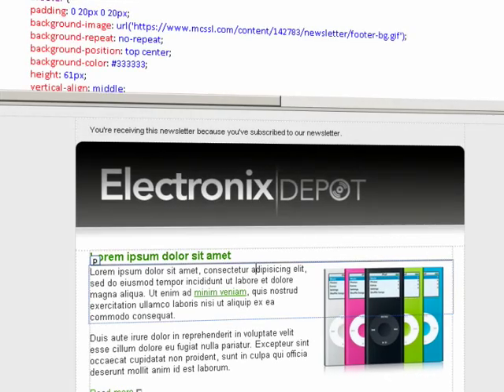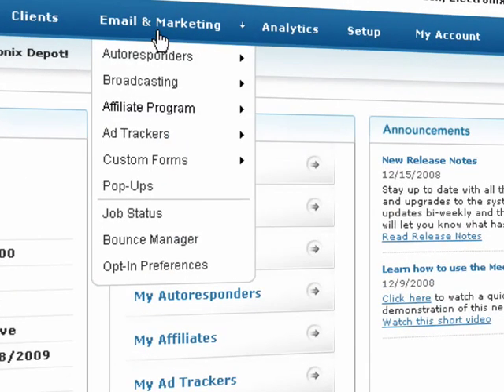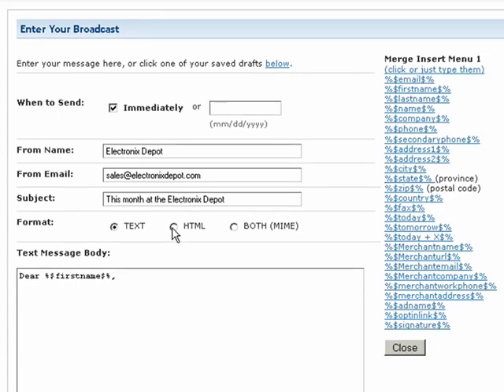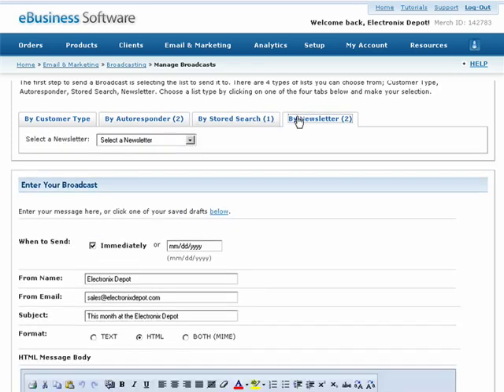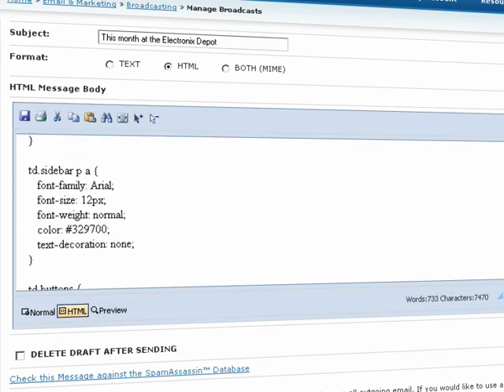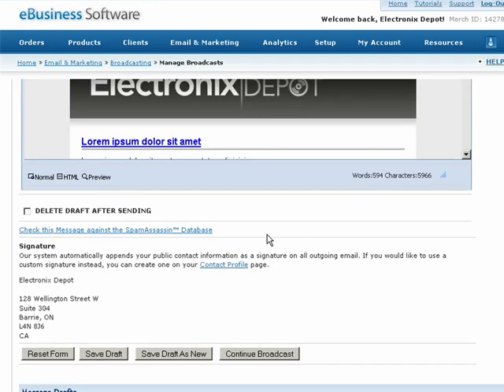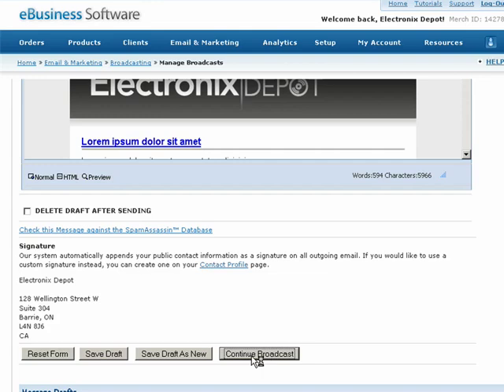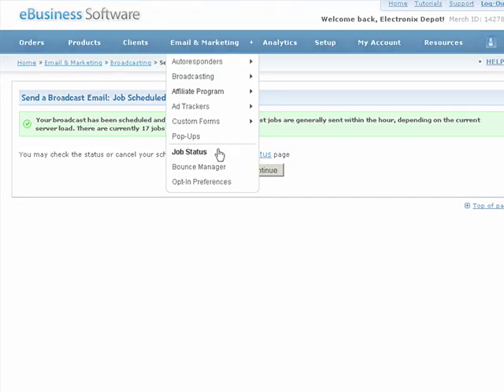Importing an HTML Email from Dreamweaver